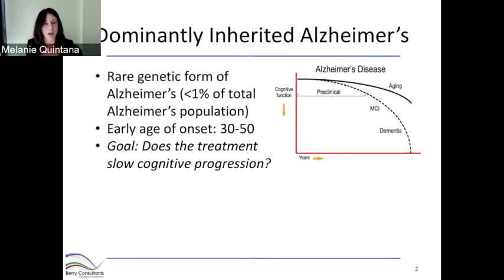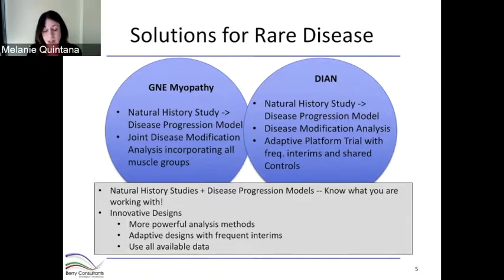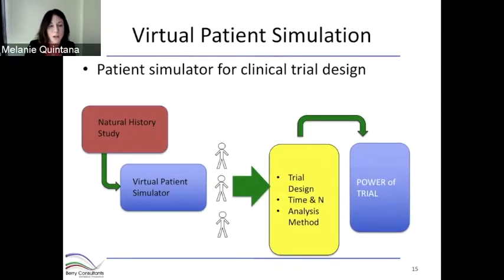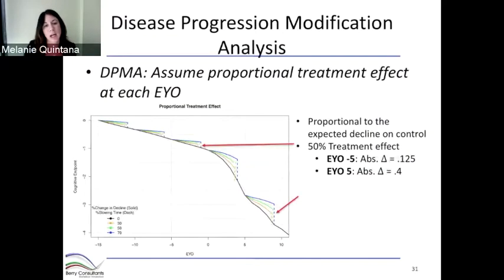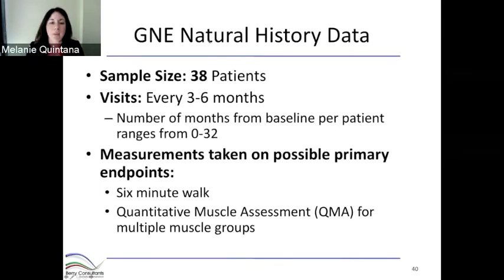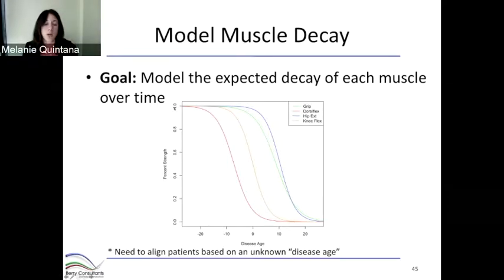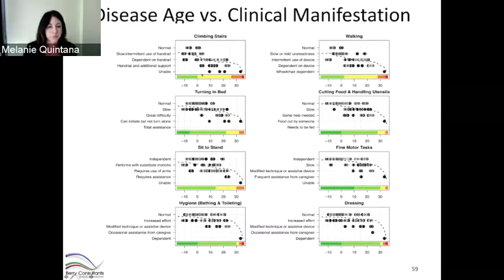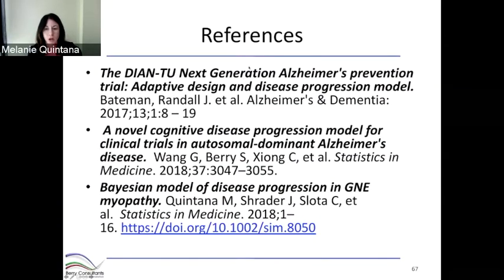CTMC 2019 Webinar Series: Rare Disease Trials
Presented by Melanie Quintana, PhD